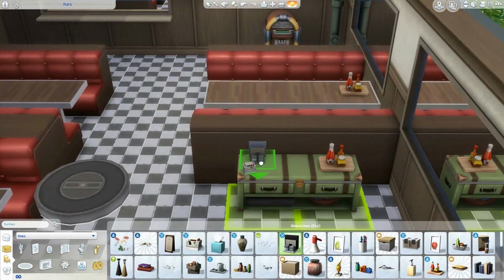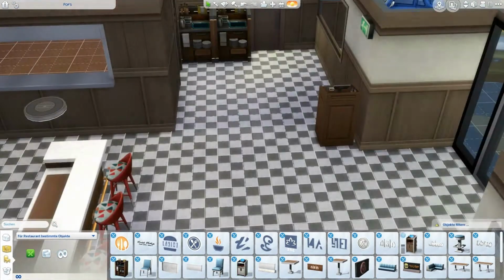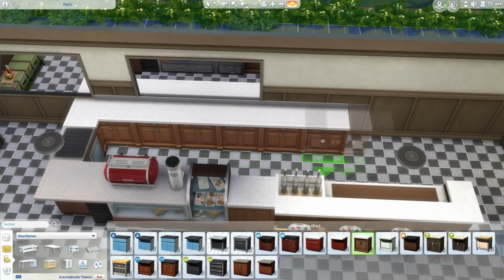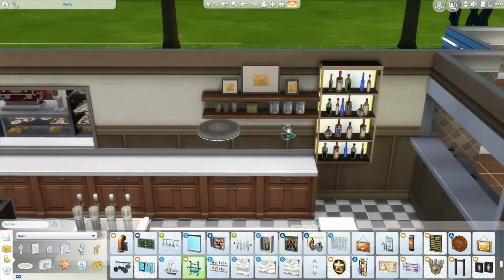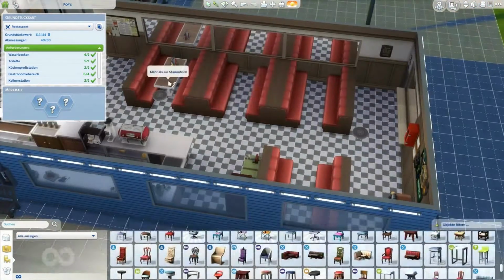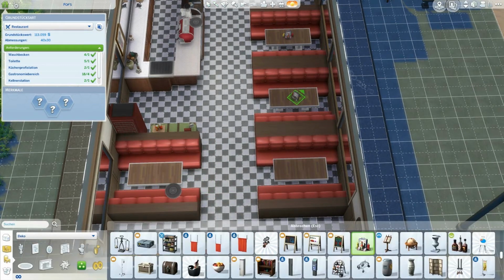SIMS 4 | SPEED BUILD | RIVERDALE SPECIAL - POP'S CHOCK'LIT SHOPPE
Anyone else who's obsessed with the show?

You can download the build under
Origin: Grisu69